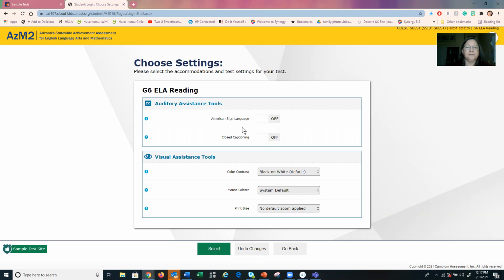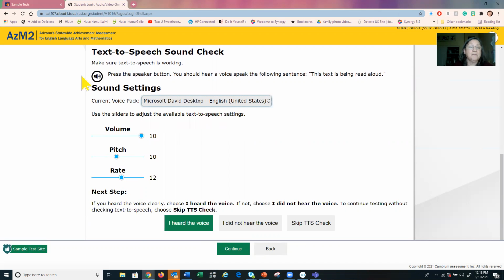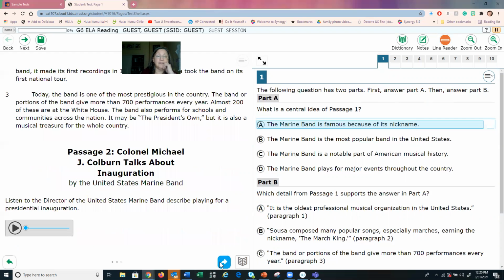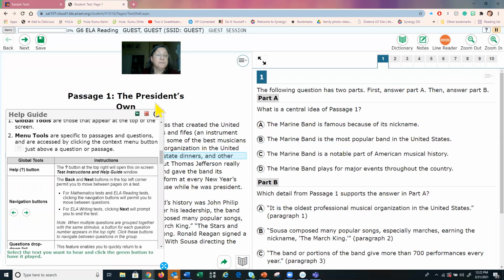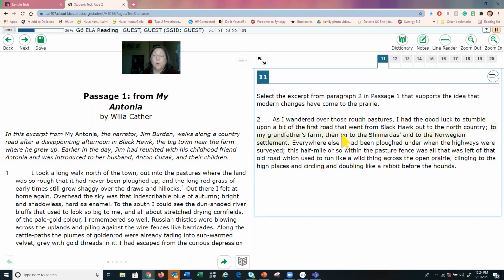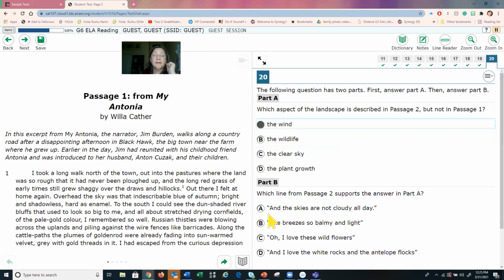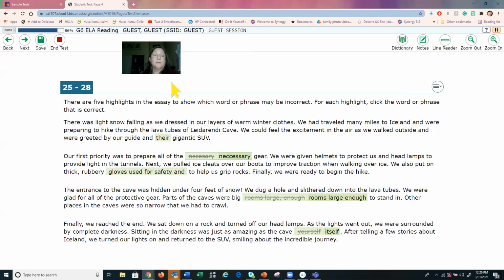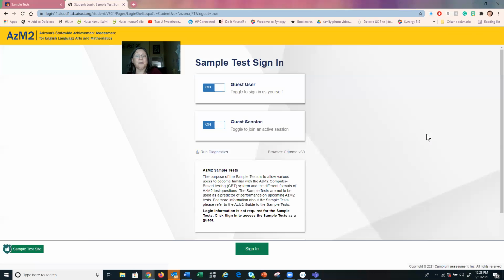AZMerit Reading Test Help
This is your quick primer for taking the AZMerit Reading test.  Remember, this is a practice test, not the real test, but you can practice using the tools and that will make it easier to focus on the real test on your testing day.
Here is a link to the practice site to click around and practice using the tools: